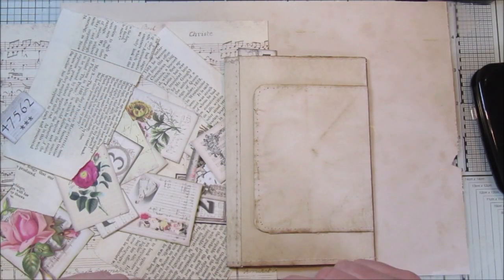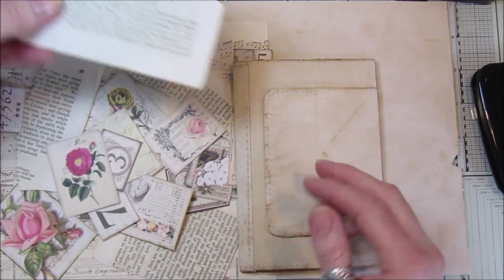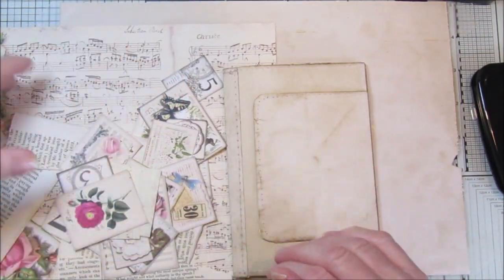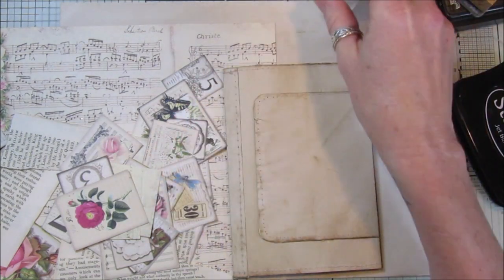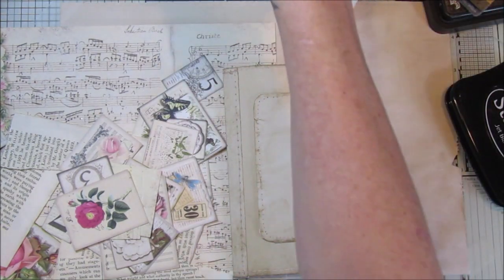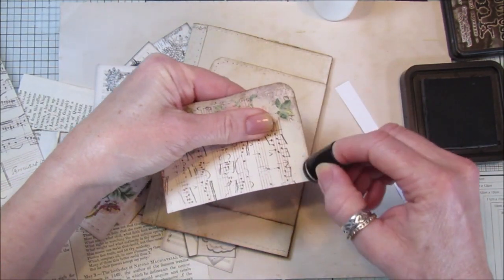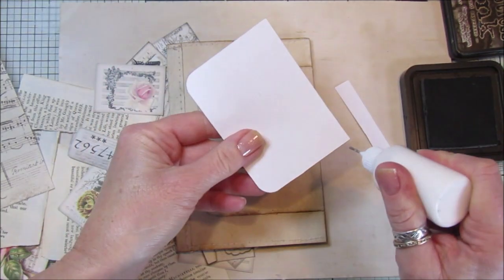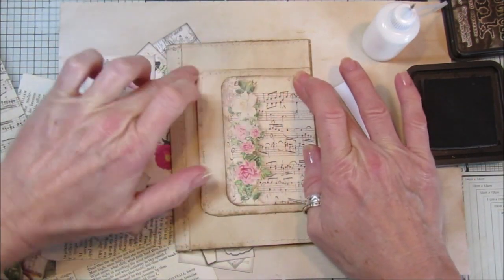Craft Along with Me Part 2 Embellishing the Flip Out Booklet #6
In this video I am embellishing the Flip out booklet #6.
If you would like to see the previous Flip out Booklets they are in my playlist under Craft Along with Me

Craft Along with Me Flip Out Booklet #6  Part 1

Mini Embellishment Set # 1
Roses in Collage

You will need to be a member of my Facebook group to downlaod them for free.

US - Amazon.com
1000pcs Gourd Bulb Pear-Shaped Safety Pins

UK - Amazon.co.uk
12 Tim Holtz Distress Oxide Sprays
1000pcs Copper Bulb Gourd Pins Safety Pins (Bronze)